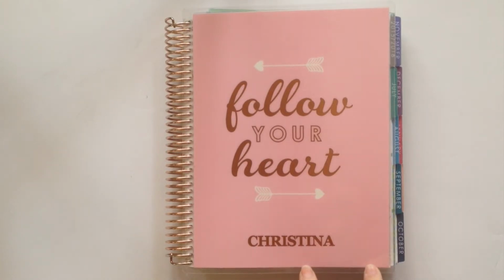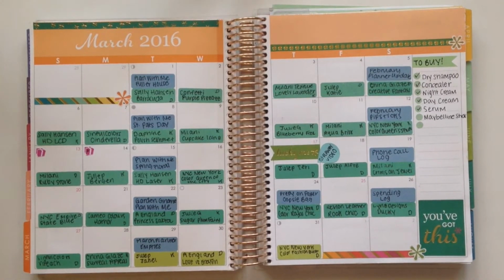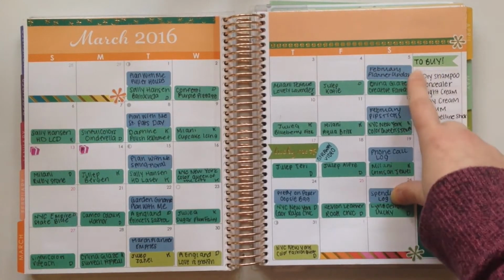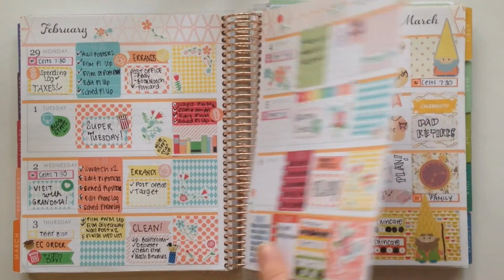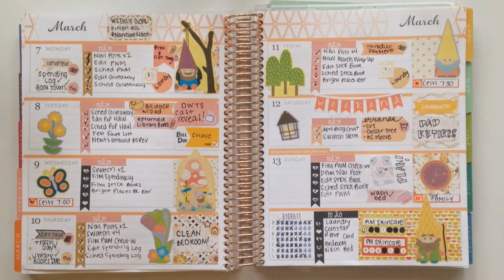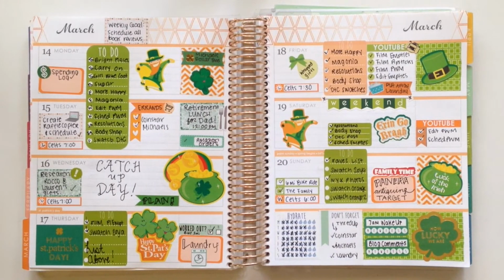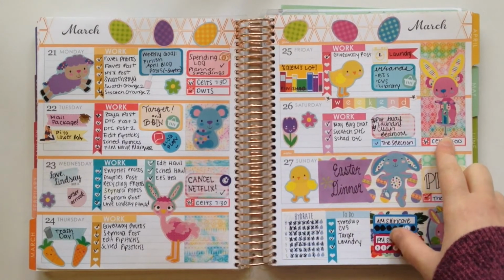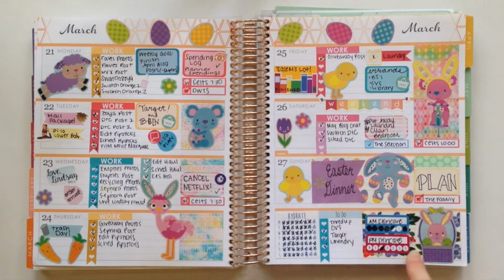MARCH PLANNER UPDATE | Erin Condren Horizontal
M E N T I O N E D      S T U F F

S A V I N G S     T I P S

Sign up for Ebates to earn cash back on your online purchases!

Save $10 off your first Erin Condren purchase with my referral

Save 15% on any order at Allies Planner Hood on Etsy with code POLISH15

F O L L O W   M Y   A D V E N T U R E S !

FTC: All items shown in this video were purchased by me. All opinions are my own.